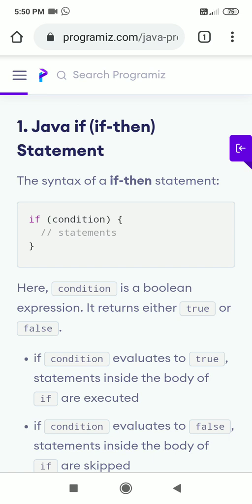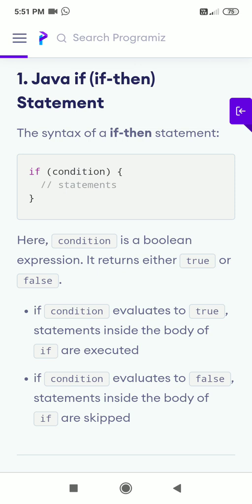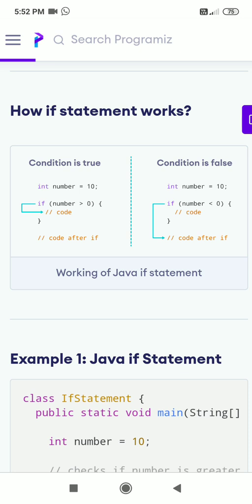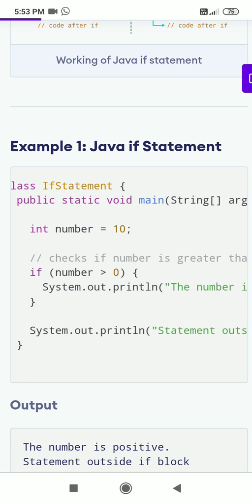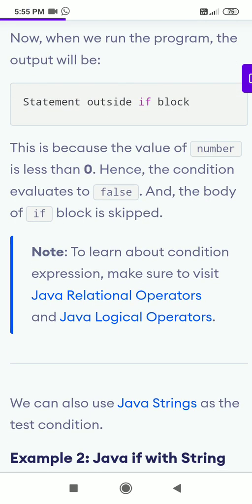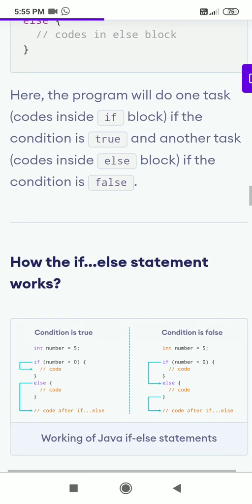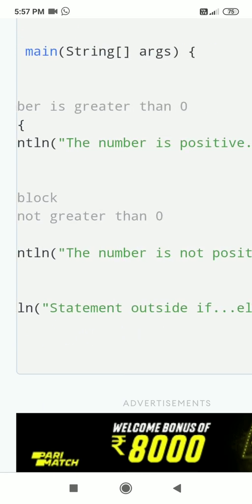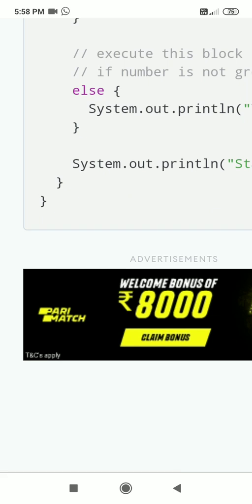IF in Java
Reference Programiz